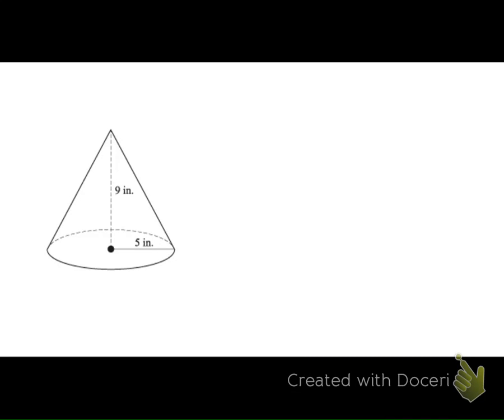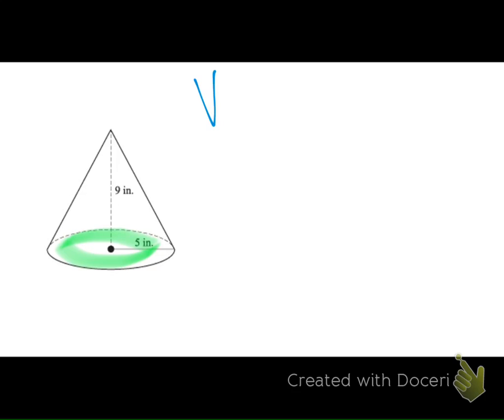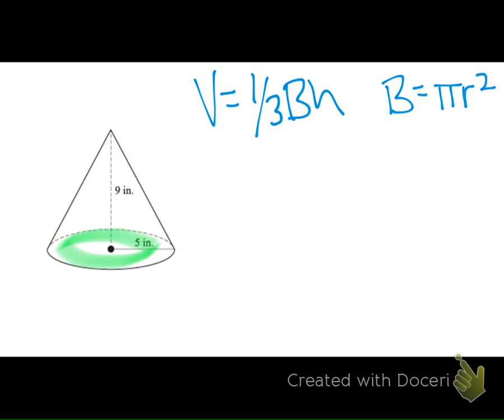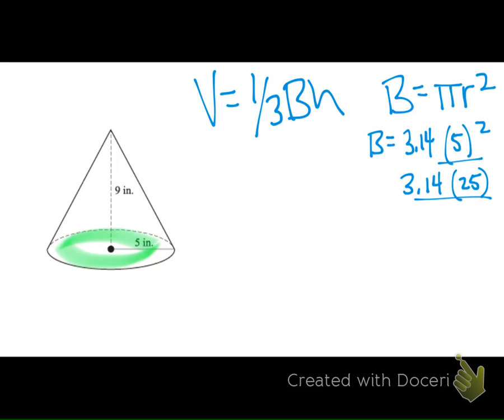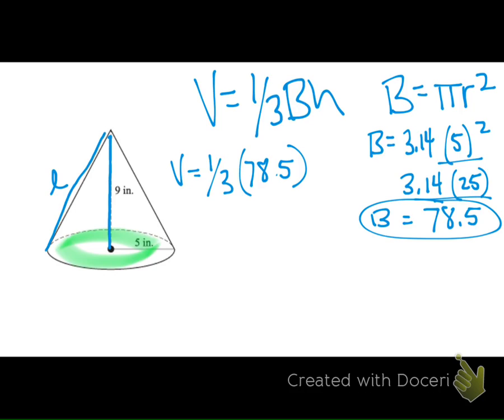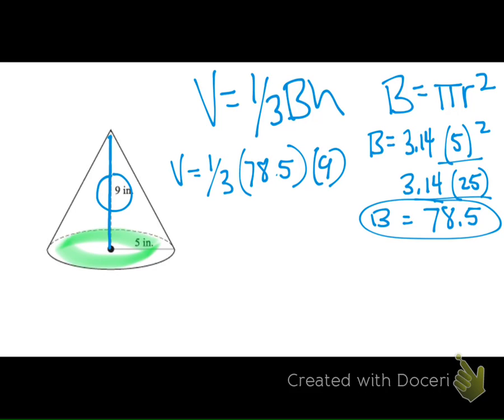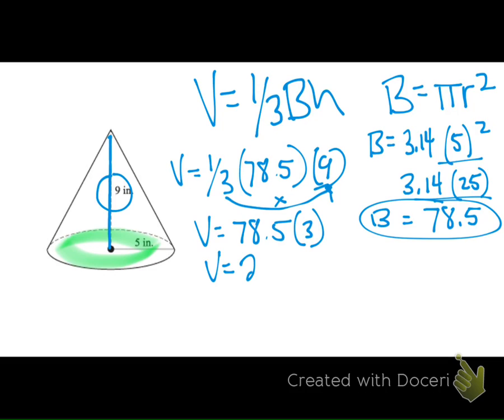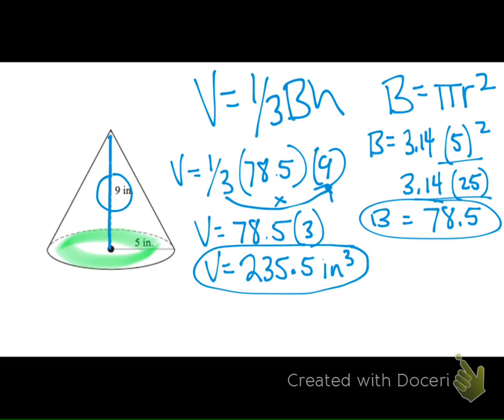371 Unit 5 Volume of a Cone